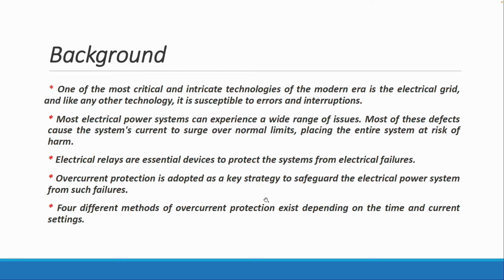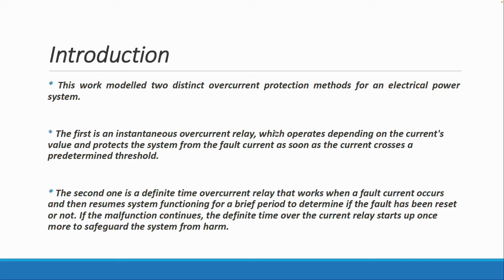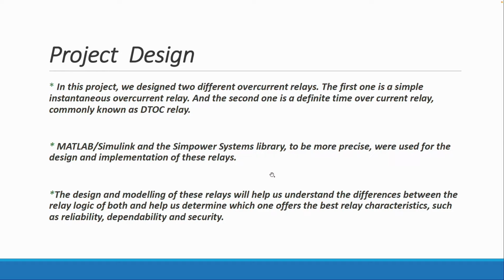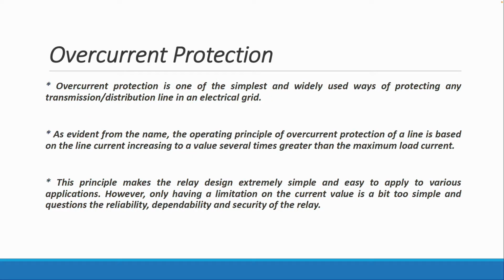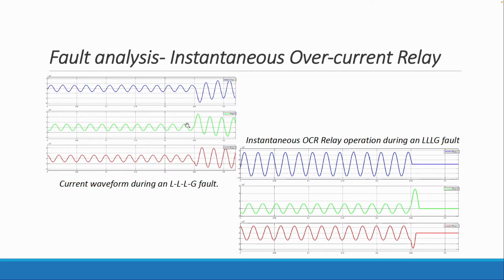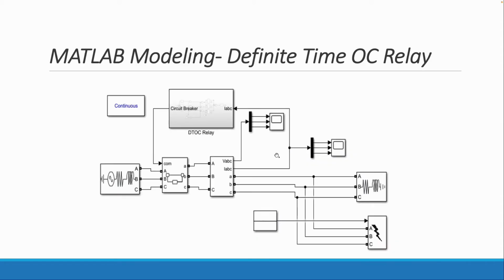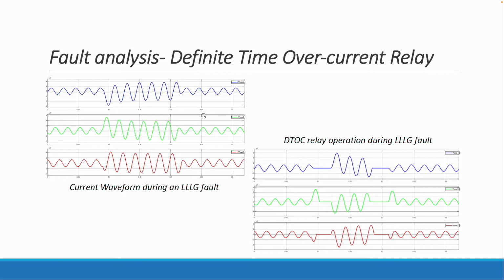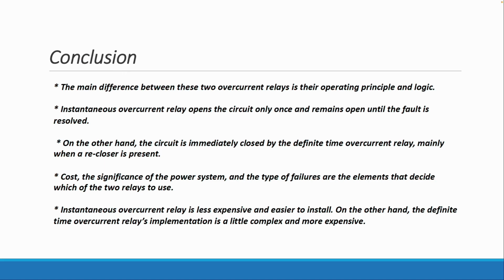EN9862 -Design of an Instantaneous Overcurrent Relay and DefiniteTime Overcurrent Relay using MATLAB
EN9862 -Design of an Instantaneous OvercurrentRelay and Definite Time OvercurrentRelay using MATLAB